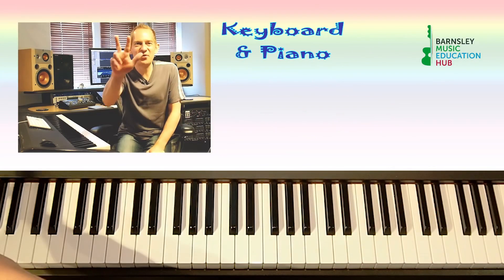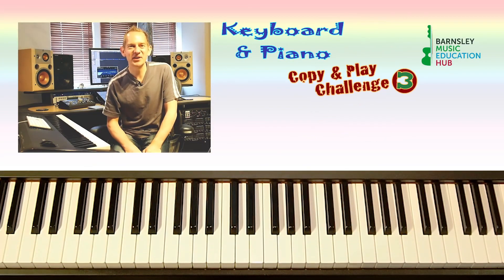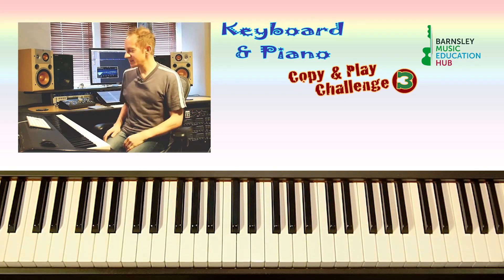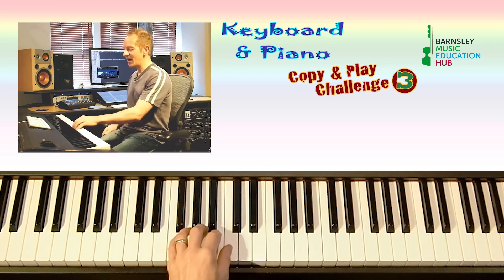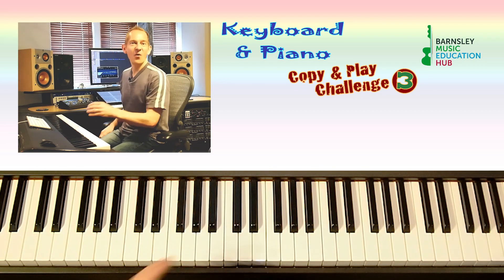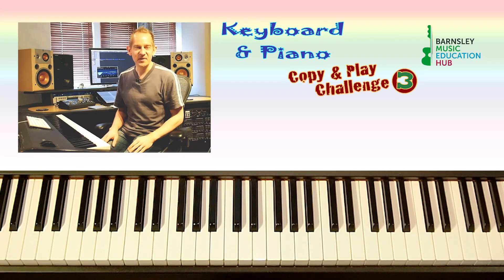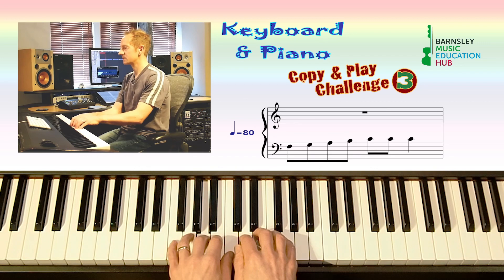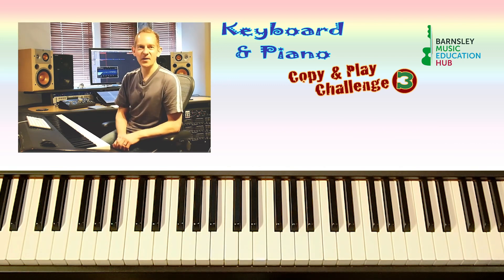Keyboard Copy and Play Challenge 3: Both Hands